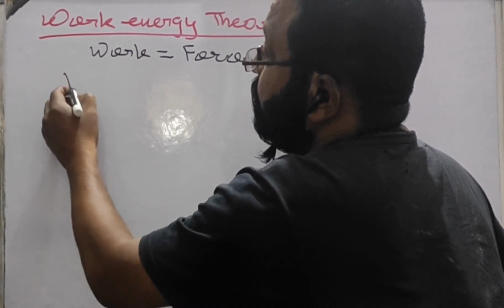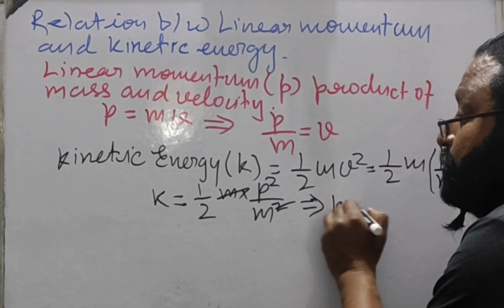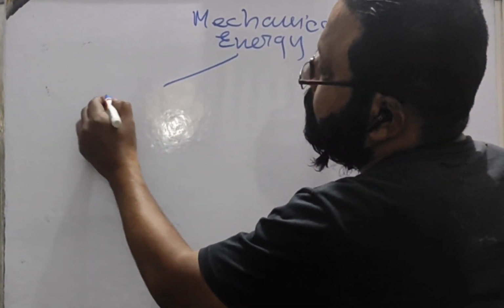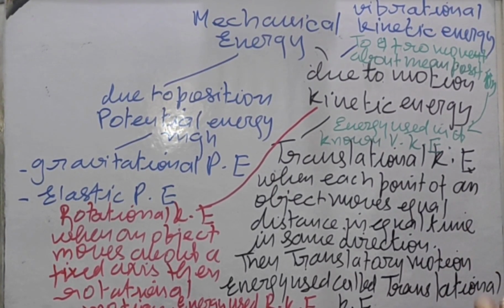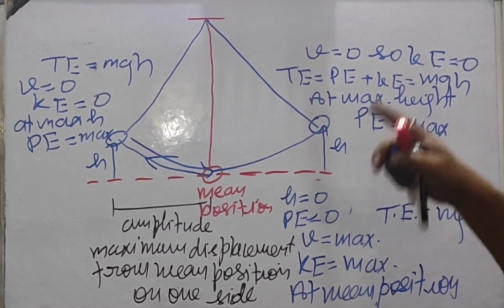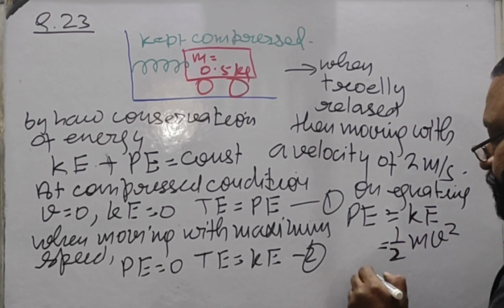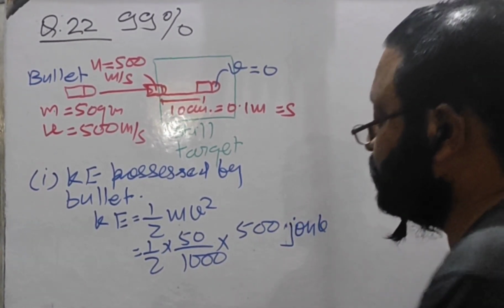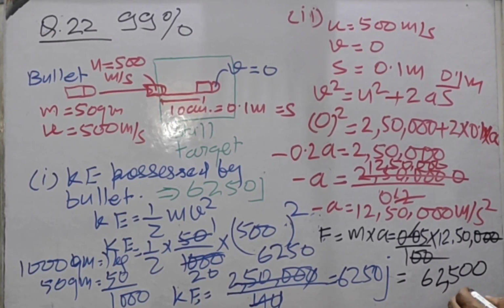Numerical's on work, energy and power (11) 20 April 026520042023